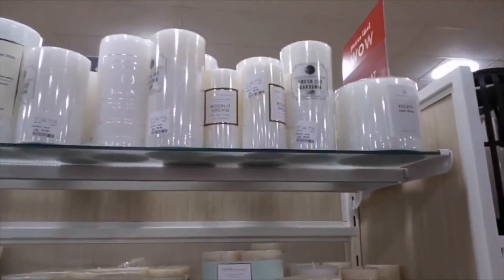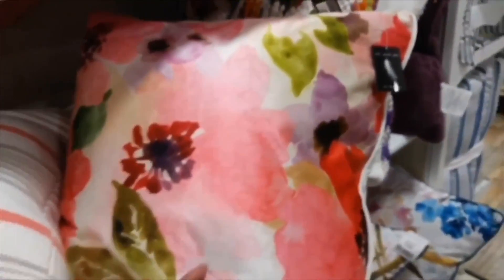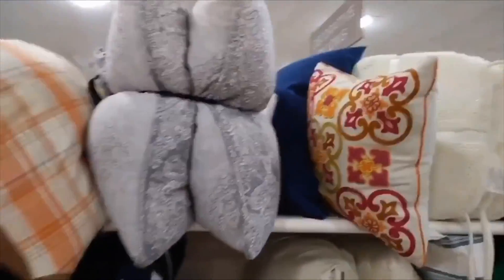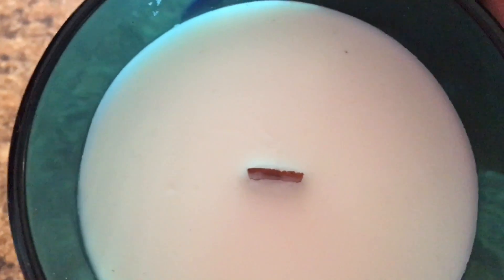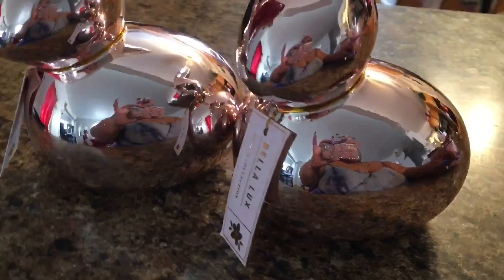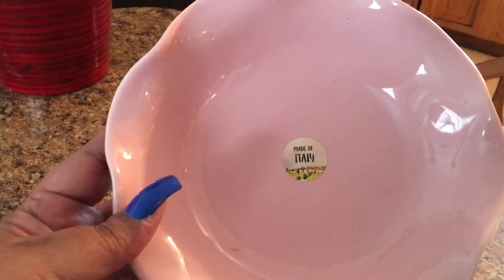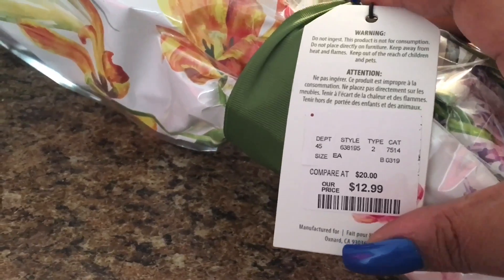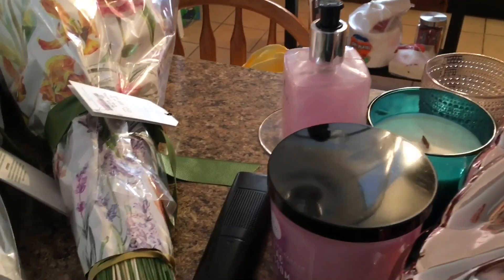HomeGoods Spring 2019 Home Decor Haul | Come Shop with Me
In today’s video I am at home goods shopping for spring 2019 home Decor! At the end I will do a home goods haul! Enjoy

I hope this video is satisfying and motivation for you too!